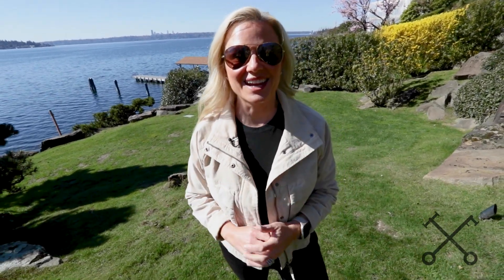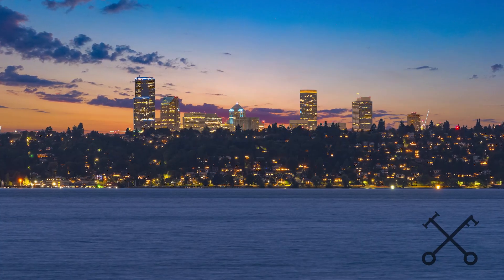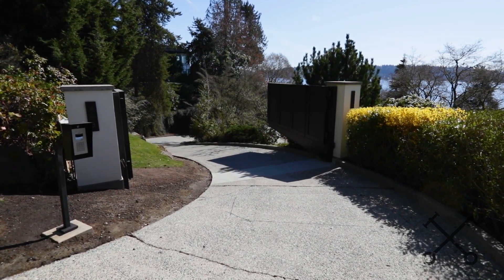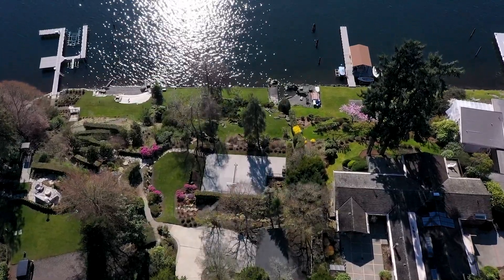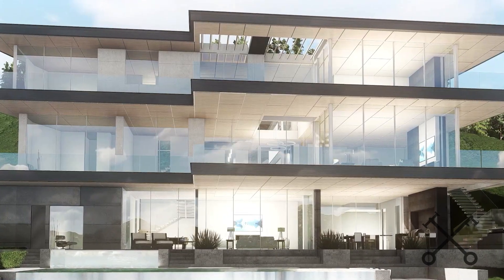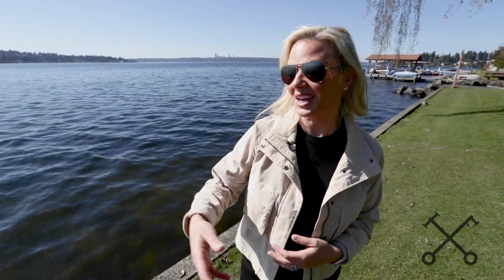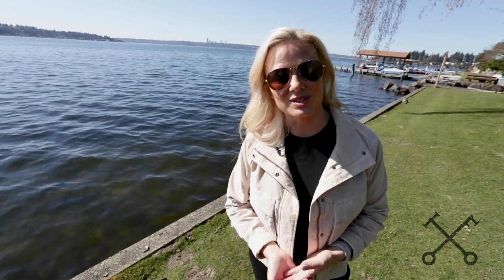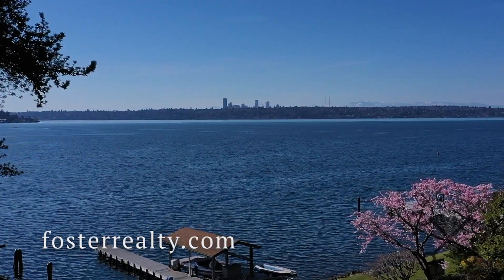Vlog 079: Join Moya on Shoreland Drive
On TFVlog Episode 079, join Moya in one of her favorite spots in Bellevue. Build your amazing west-facing waterfront estate on Shoreland Drive. Concept by McCullough Architects. This private, gated estate is ready for your summer use with wonderful landscaping, pickle ball court and carport with additional space to use while you do the design process and planning. Shy half-acre with 110 feet of lakefront. Incredible, sweeping views of Lake Washington, the Olympics and Seattle skyline. The view is exceptionally rare, since only a few locations in all of West Bellevue are positioned to have this view. Gorgeous sunsets and fabulous natural light. This site is ready for you to make your dreams a reality. The one you have been waiting for!

Call us to arrange a private tour · 903 Shoreland Drive SE · Bellevue, Washington · Offered at $10,687,000